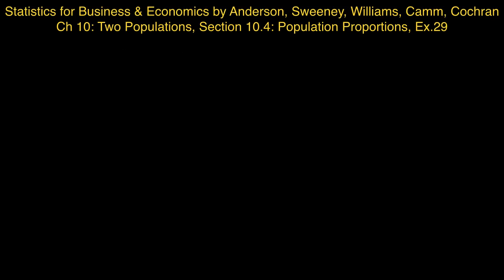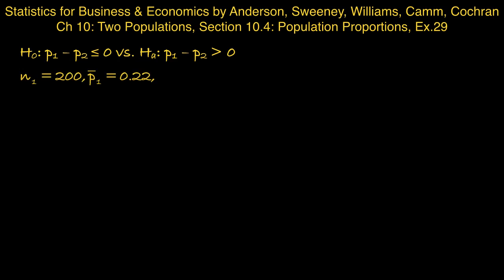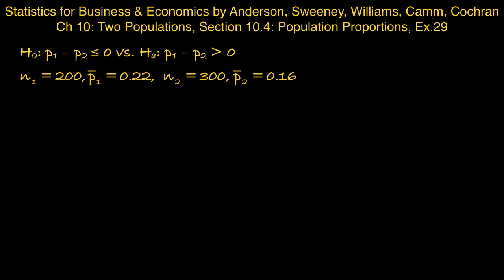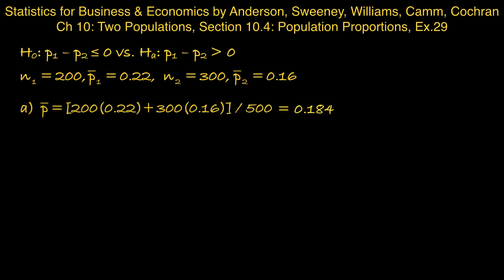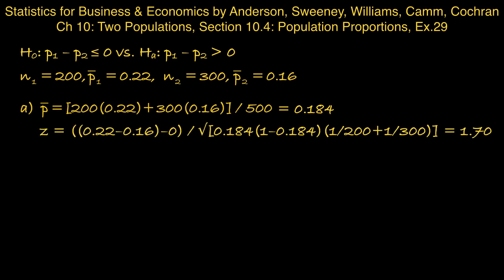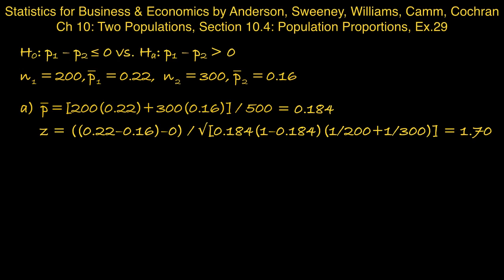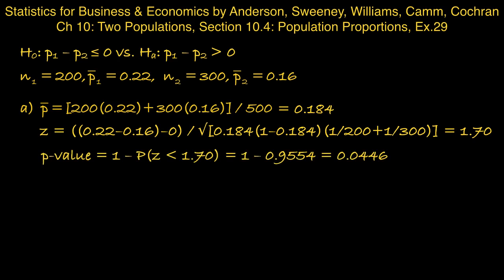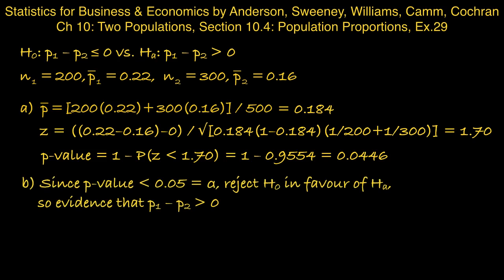10.4: Two Populations, Proportions - ex 29